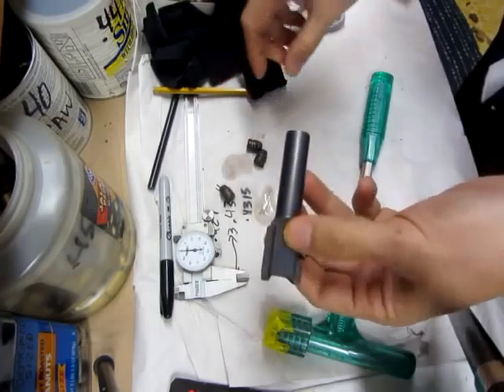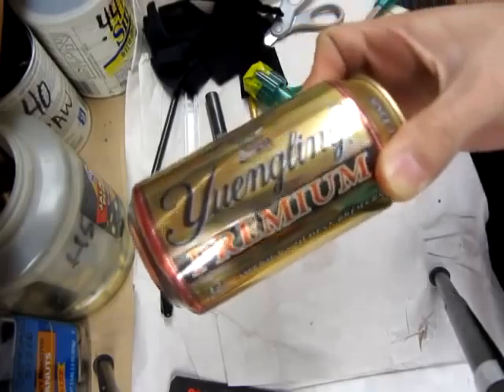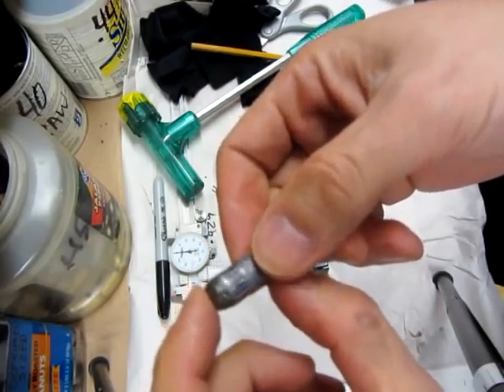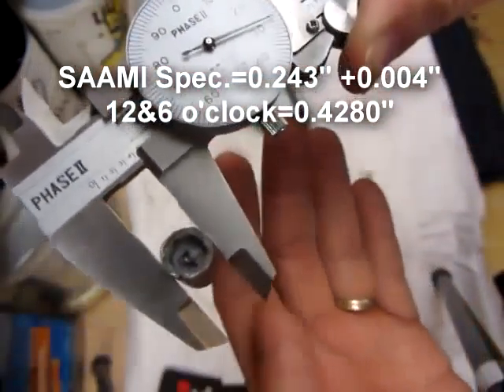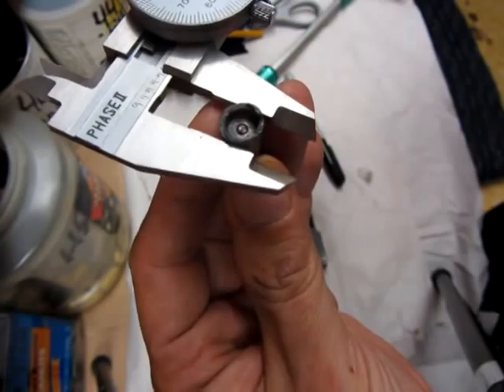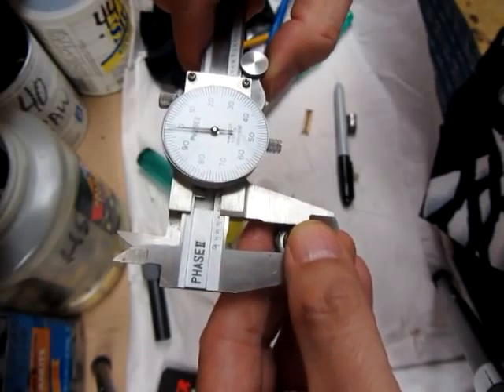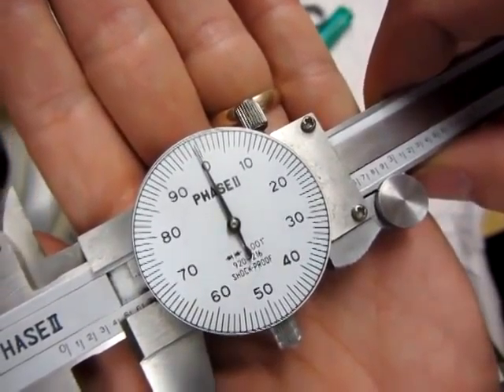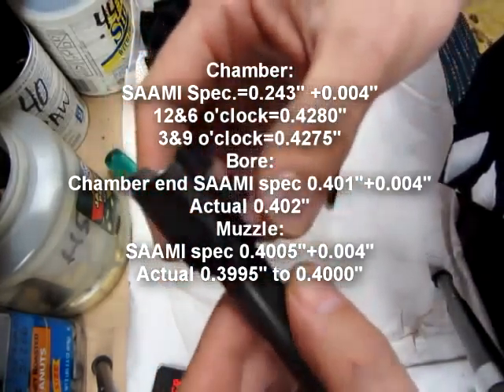Slugging shadofaxx1 Glock G27 barrel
More barrel testing fun!